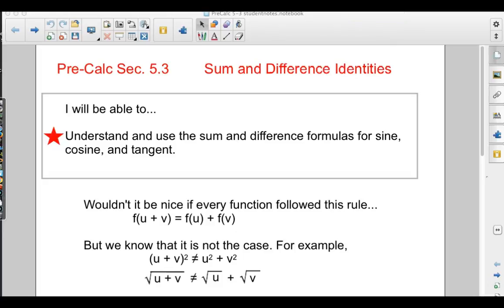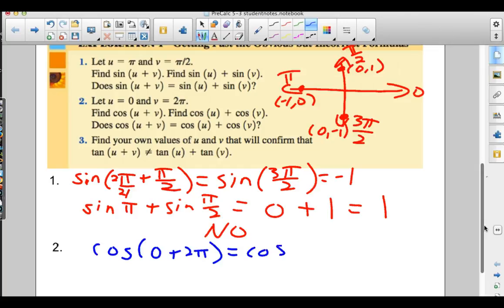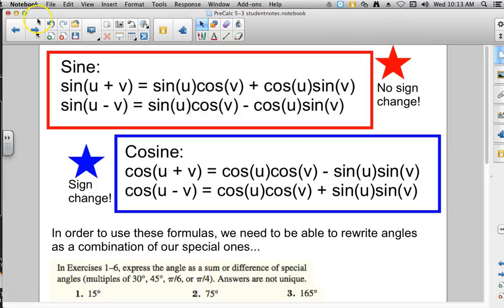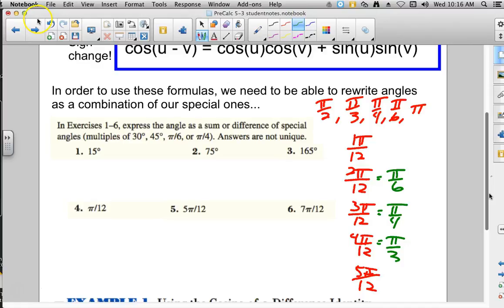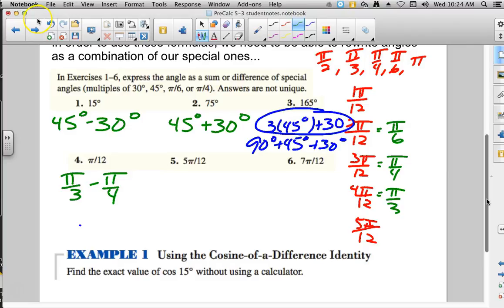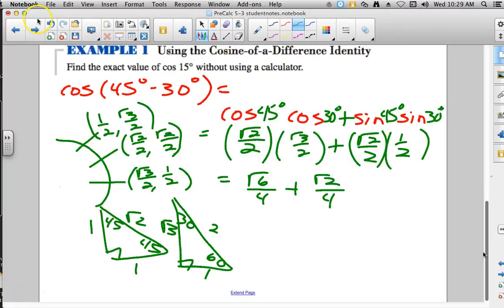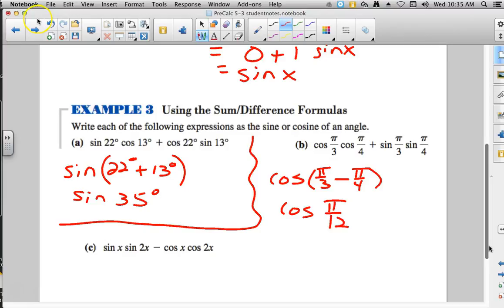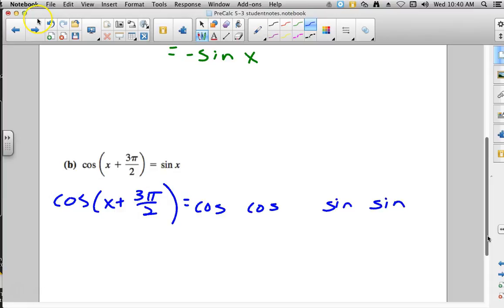Pre-Calculus Lesson 5.3 Day 1